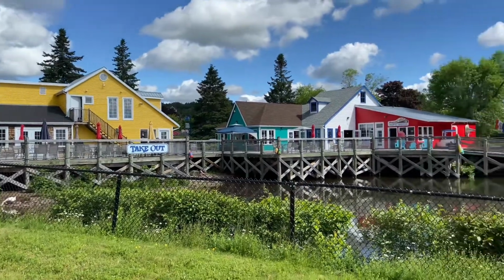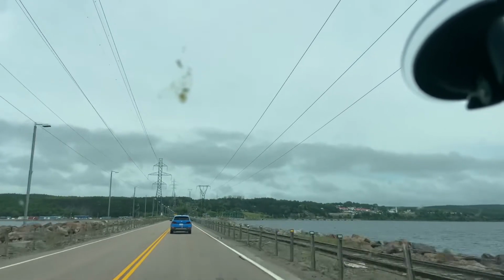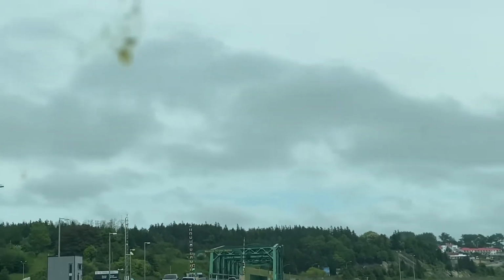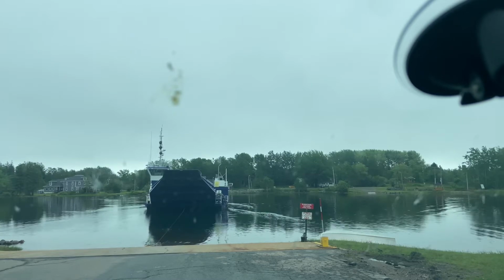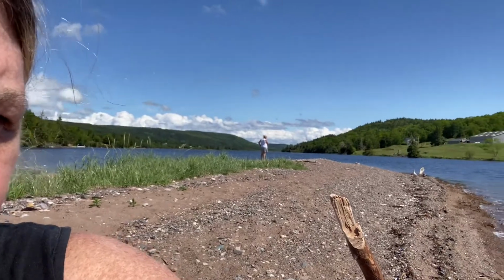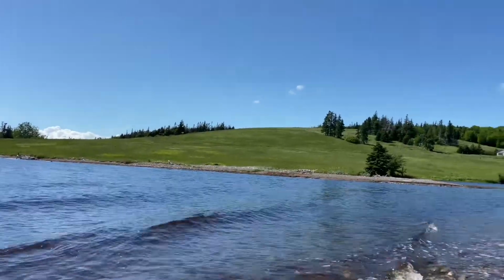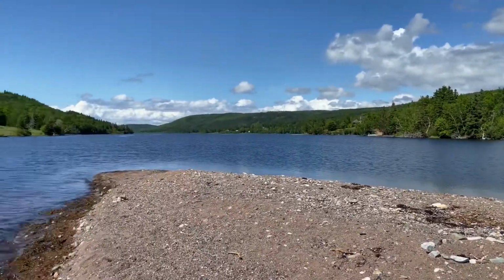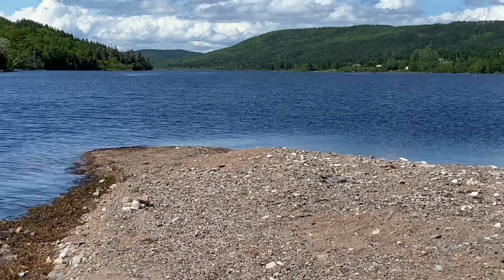Cape Breton Trip 2022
Join Jacmac’s Adventures in Cape Breton!
Part 1- Ferry rides, Eagles and the beautiful Bras dor Lake and famous Benecadie Pond!